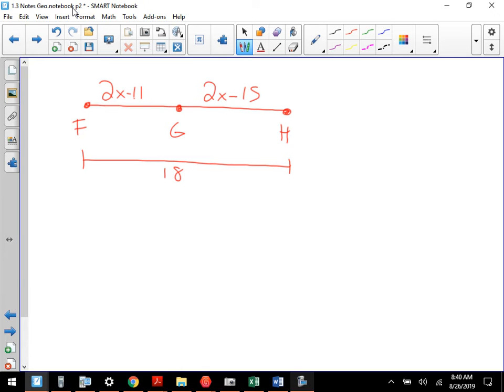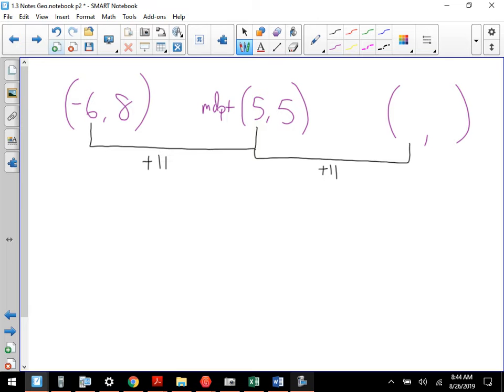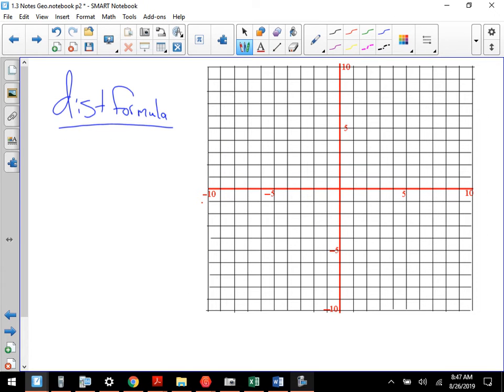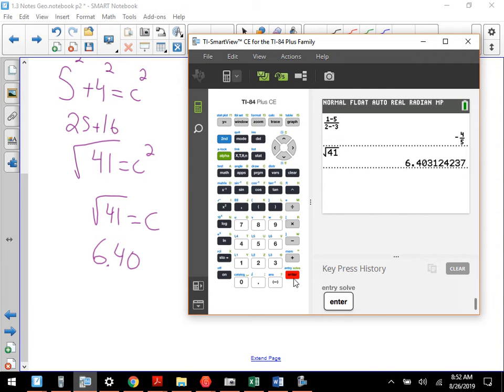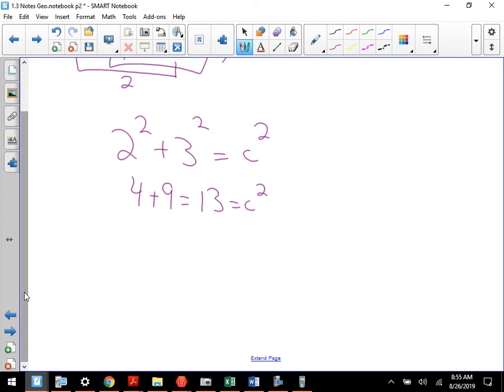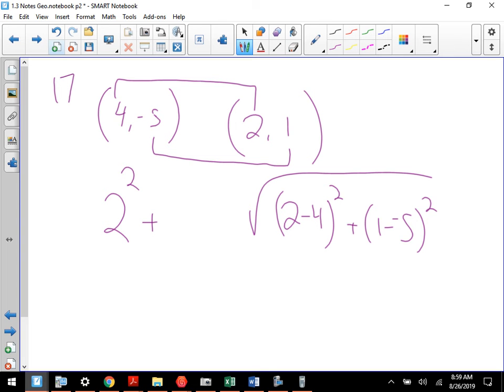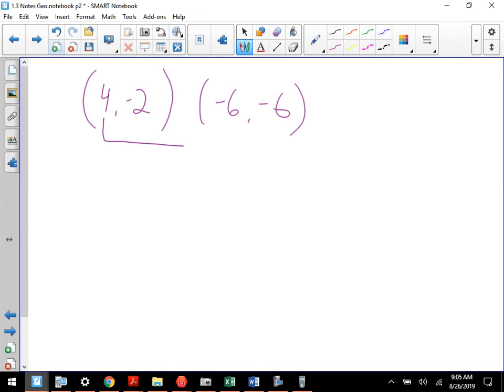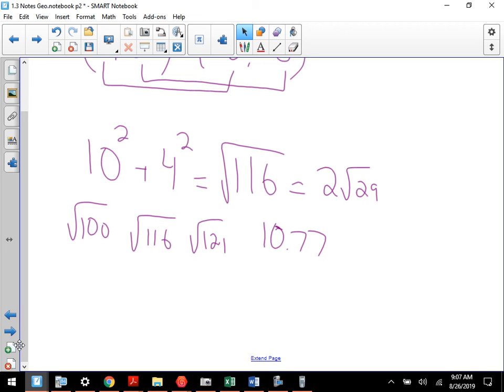August26 dist form p2